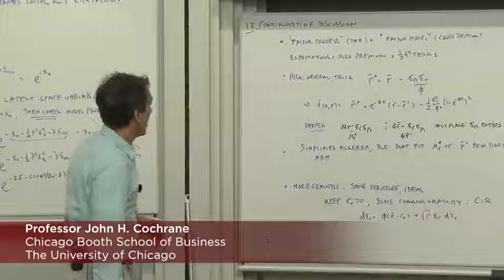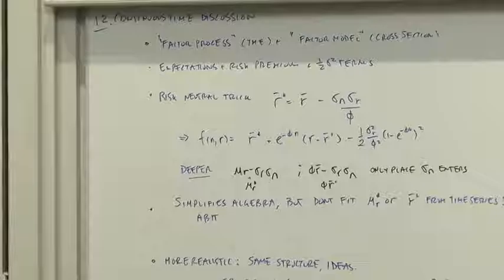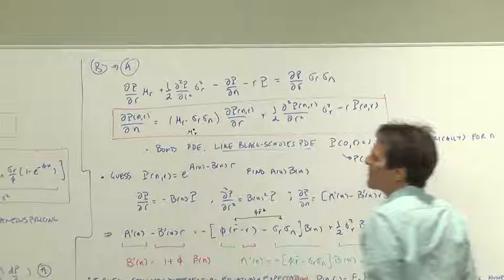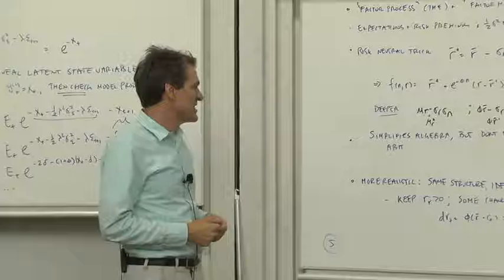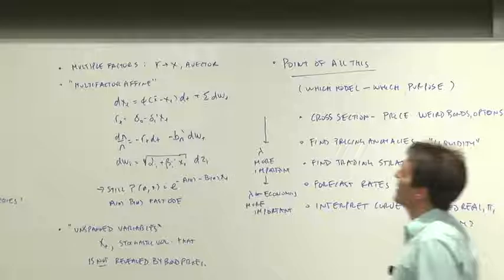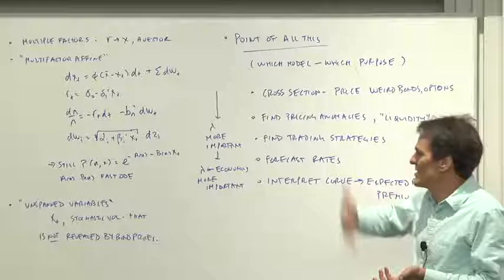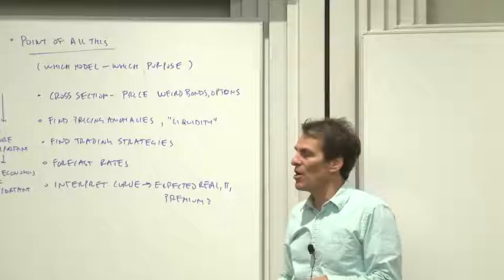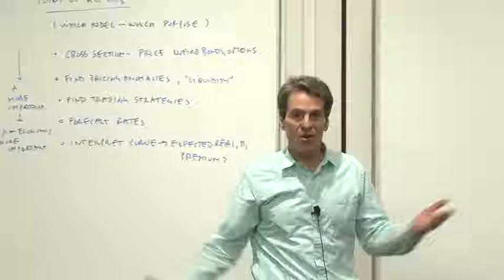6.12 Continuous-Time Discussion